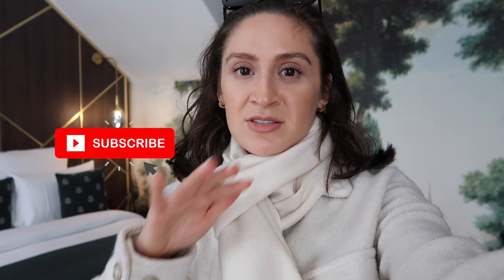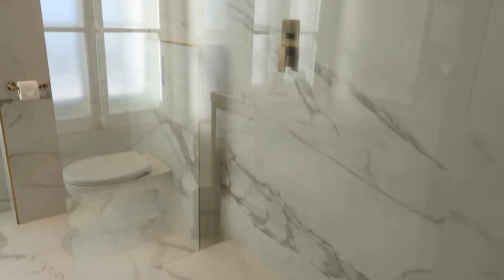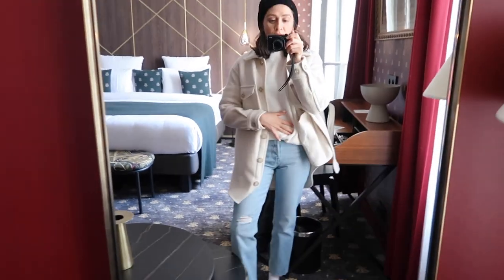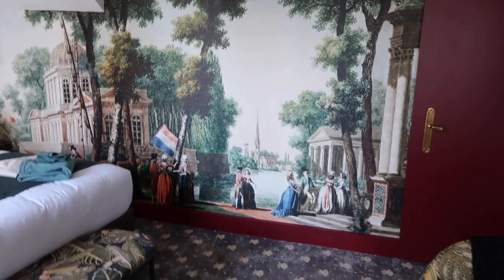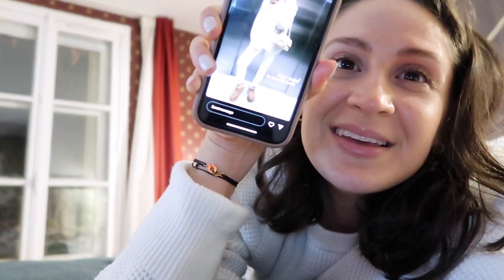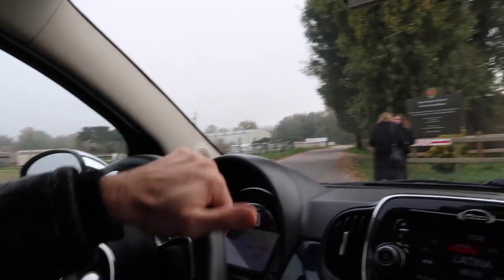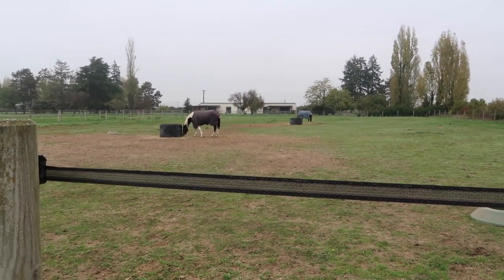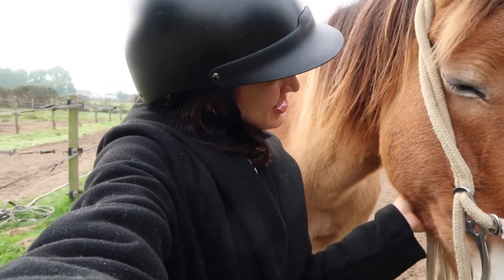mini getaway vlog | come with me to Fontainebleau + horse back riding in nature 🤍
Helloooo everyone! I am happy that you are here and that I get to bring you along to my mini get away to Fontainebleau. Its a small city with a giant castle an hour out from Paris. Its so magical to see history and a giant castle like this. With going horse back riding in nature, and seeing this beauty it was a much needed get away from Paris :) If I am being real, the city can be overwhelming and breaks are necessary!

Let me know if you have ever gone horse back riding. If so where? and if not, would you like to?

All products mentioned were purchased by my hard weeerking money. All opinions are 100% my very own and just trying to provide value to my ladies out there!